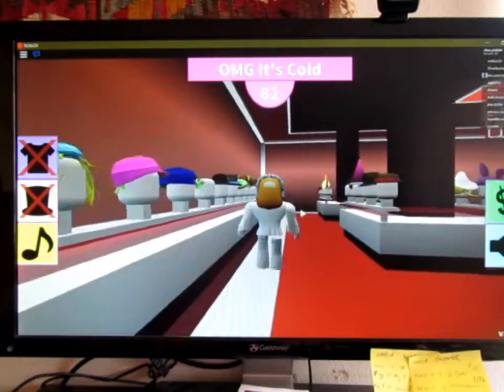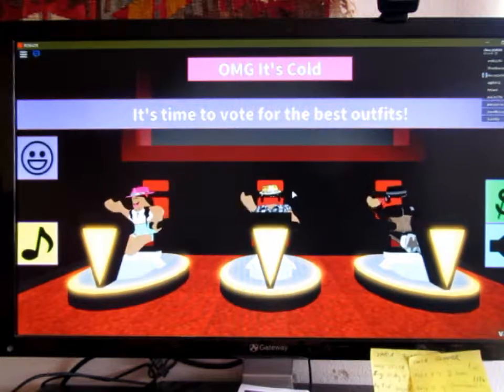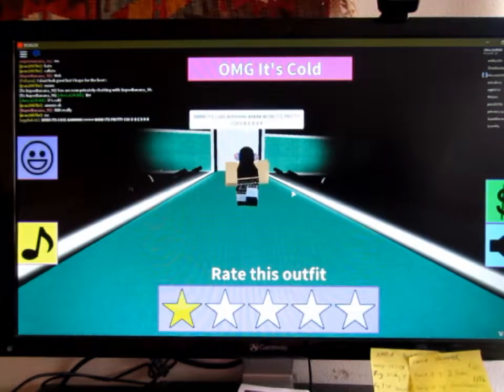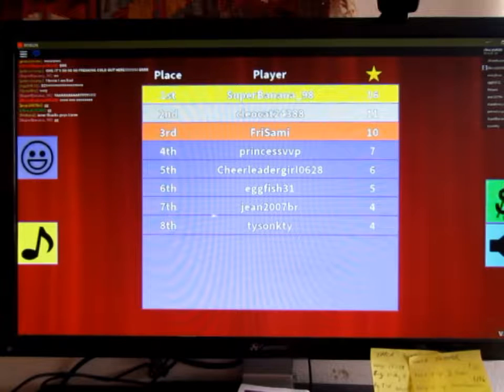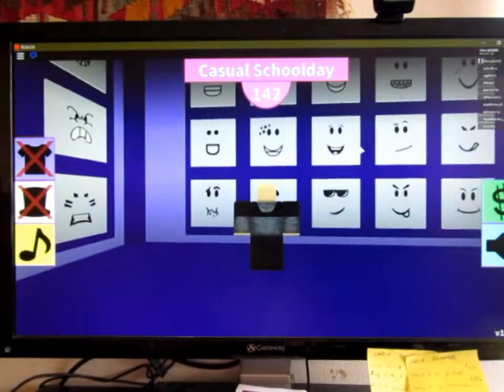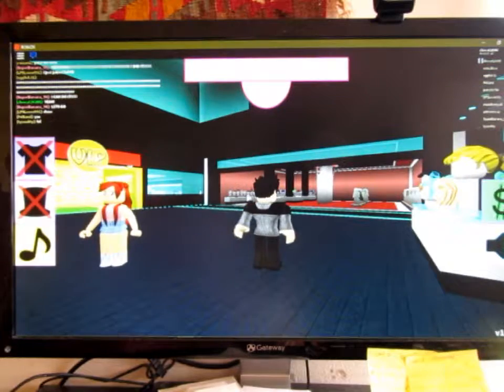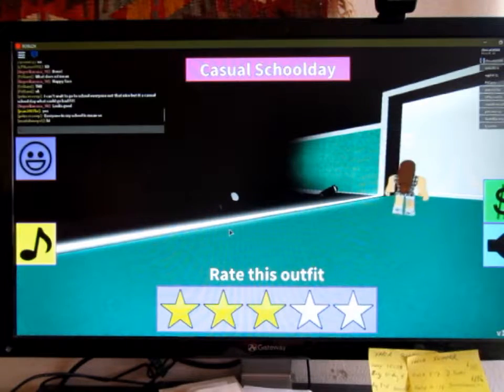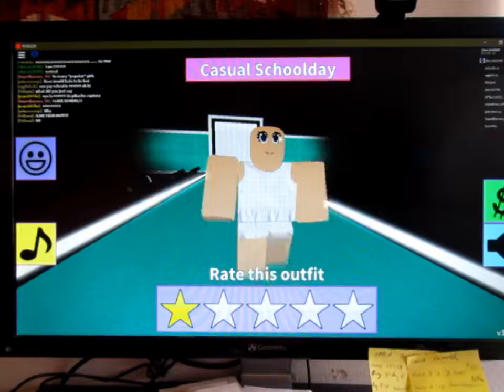Skooka Gaming~Roblox-Fashion Frenzy~SHOP TIL' WE DROP~Ep.28~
Hello Skookers,we're in Fashion Frenzy today. Join us with a few themes and a whole lotta fun! Now,for the word of the day... CHEZZ PIZZA!